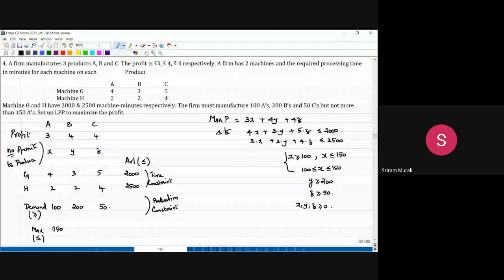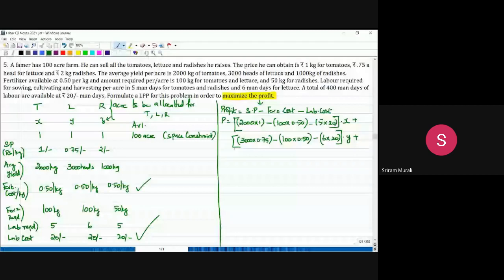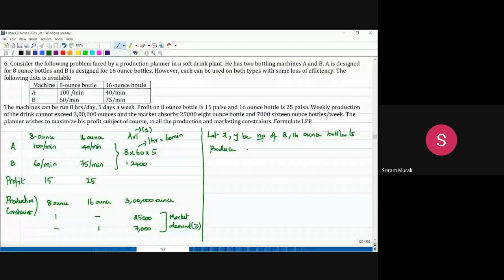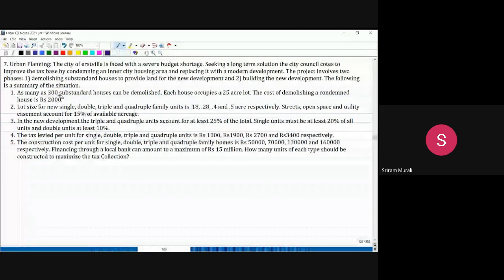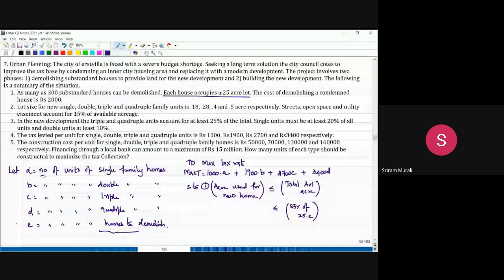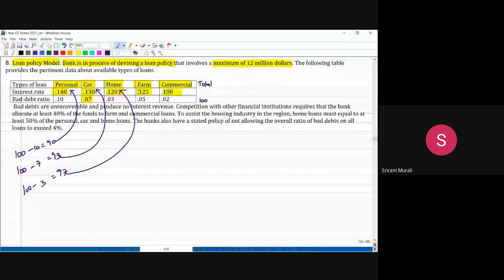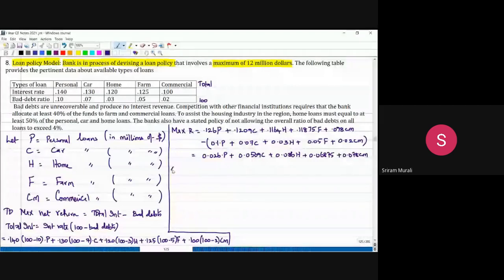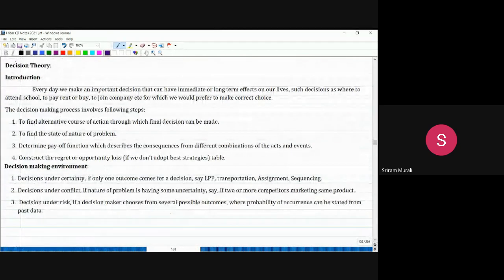Lecture 22 LPP & OR Basis